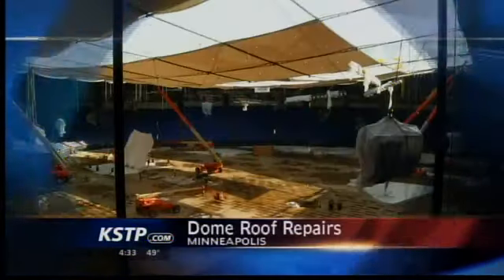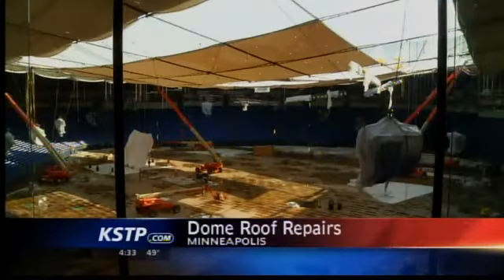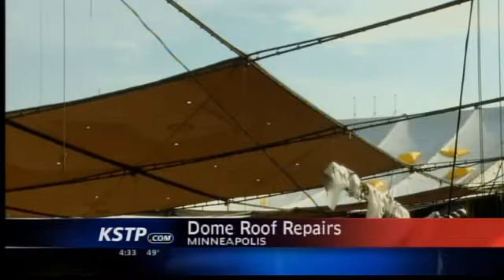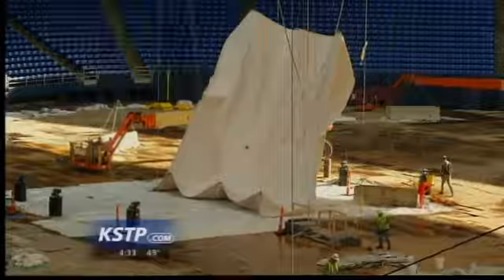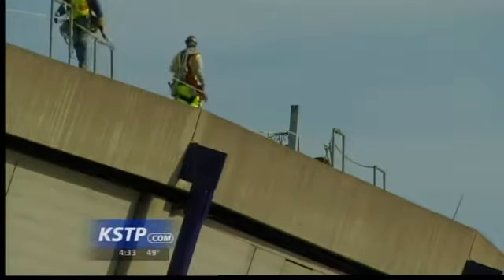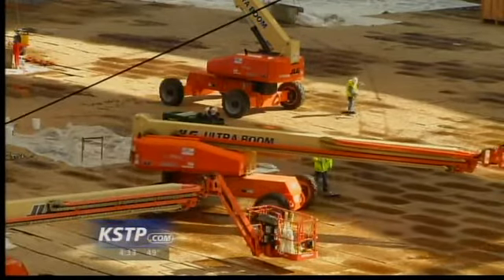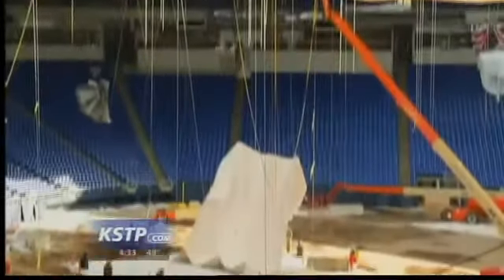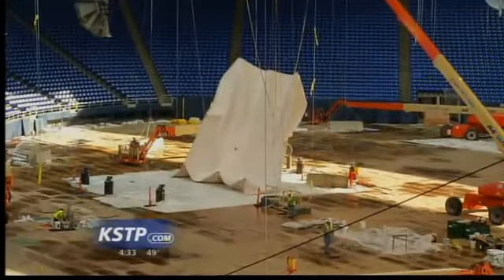Despite more snow, Metrodome roof repairs remain on schedule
The rough spring weather has slowed crews as they repair the roof on the metrodome. A little bit of snow did fall on the field Wednesday morning, but the field is completely covered by wood panels and was not damaged.  Repairs remain on track to be completed by Aug. 1, several weeks before the Minnesota Vikings are scheduled to have their first preseason home game.